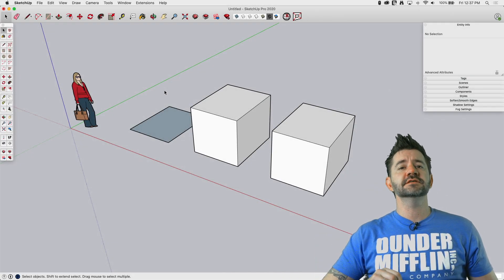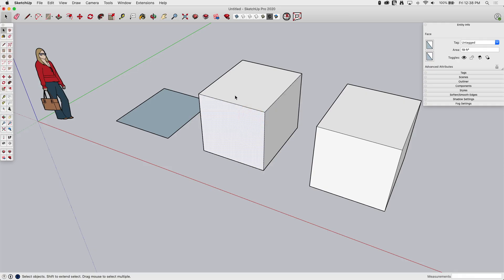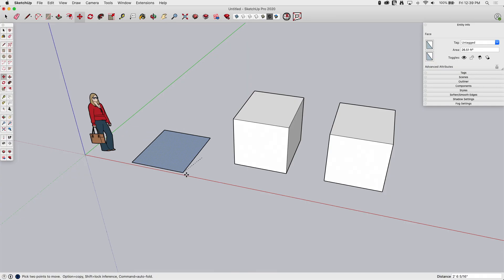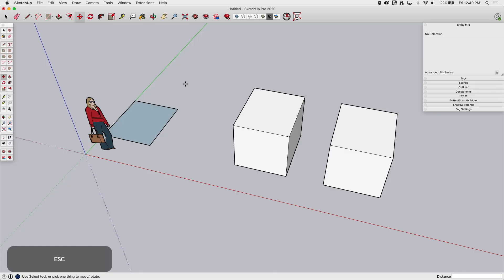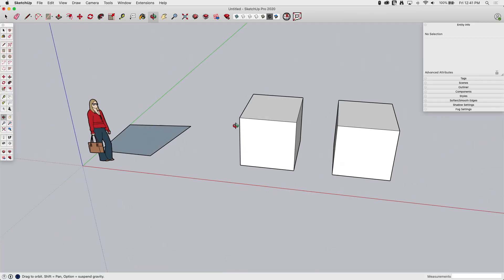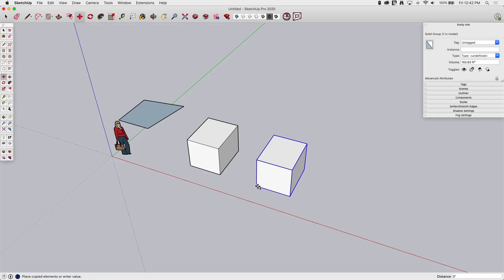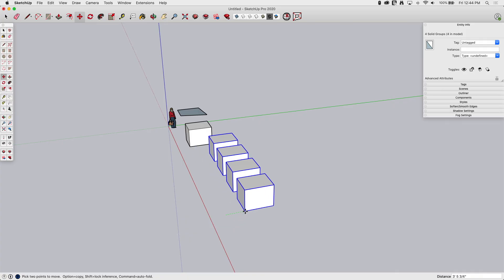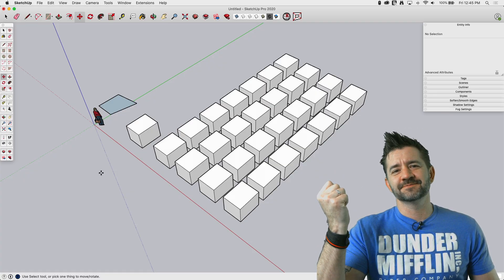Move Tool - Square One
Time to move into an in depth review of the basics for the Move Tool! Learn all that you can do with this single command using the modifier key and a couple of keyboard key strokes to enhance your workflow!